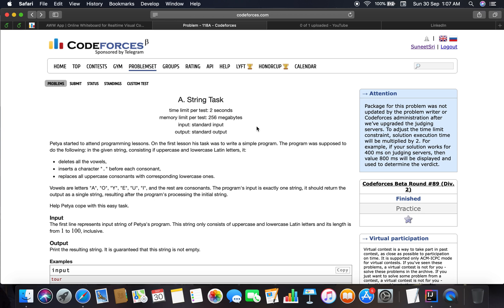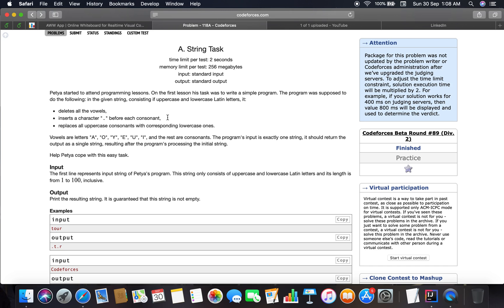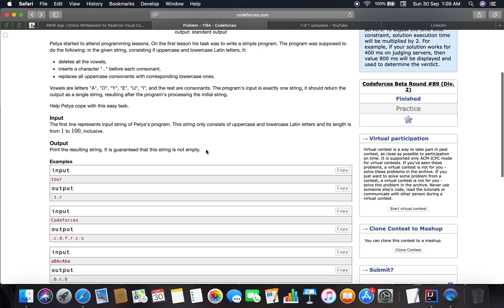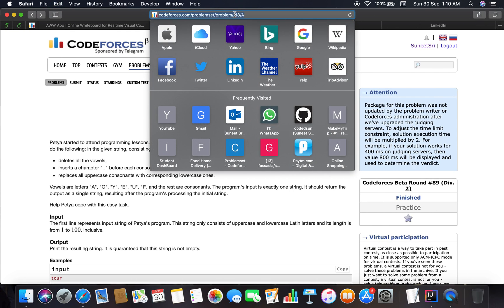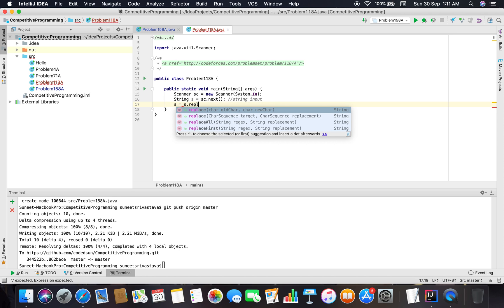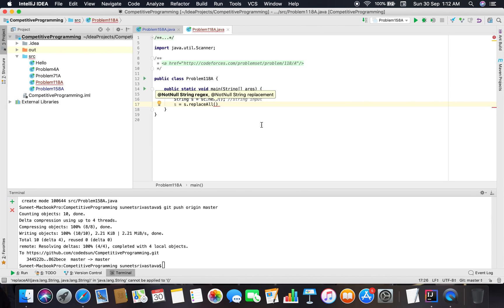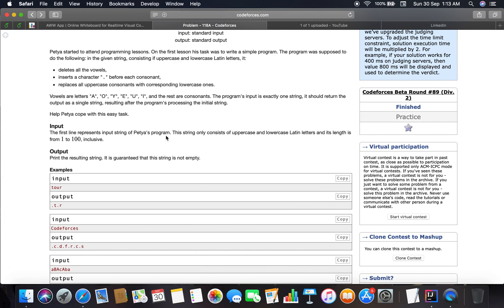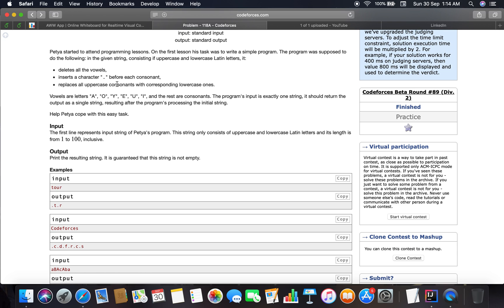Problem 118A - StringTask | Codeforces | 30 Sept 2018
The solution of the problem